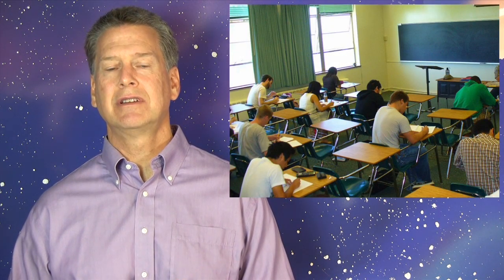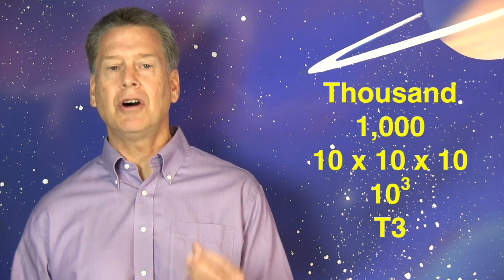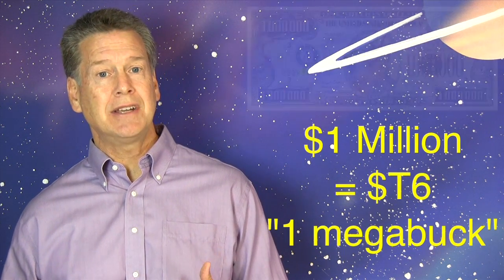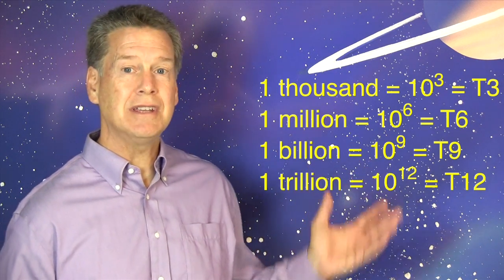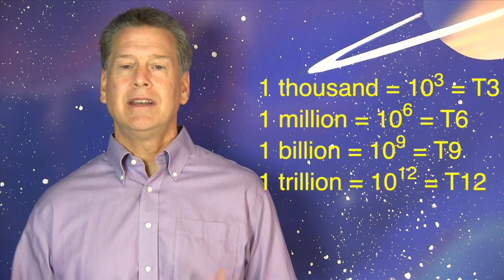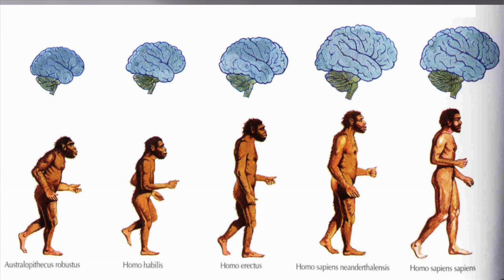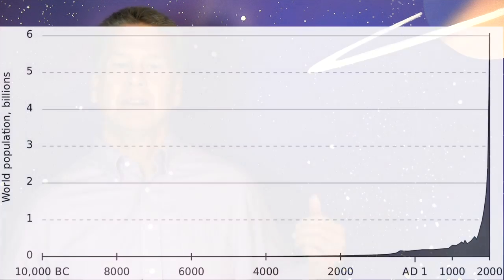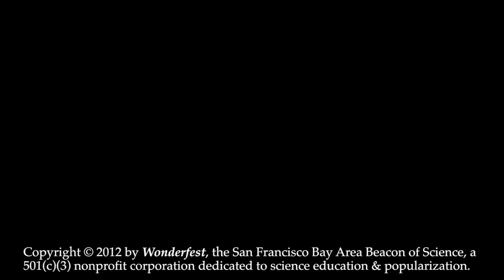Innumeracy & Large Numbers, Part 1: Triple Powers of Ten (RP2c)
Innumeracy is the numerical equivalent of illiteracy: an inability to deal with numbers, particularly large numbers.  This Radical Physics (RP) tendril episode introduces a solution to the important social(!) problem of innumeracy.  Radical Physics is produced by Wonderfest, the nonprofit San Francisco Bay Area Beacon of Science.